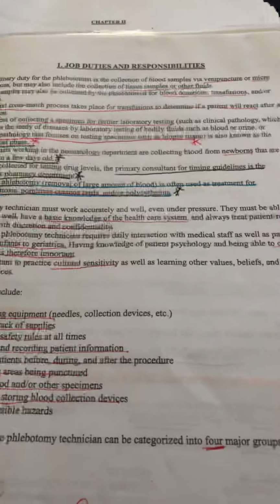Phlebotomy Class Chapter 1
Chapter 1